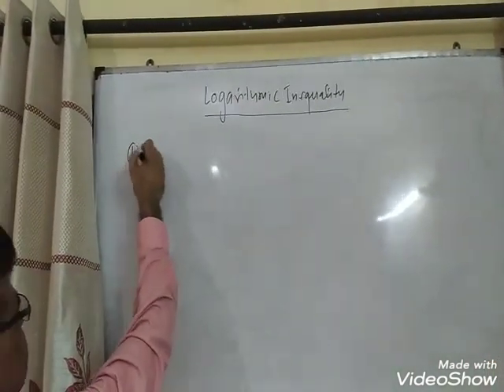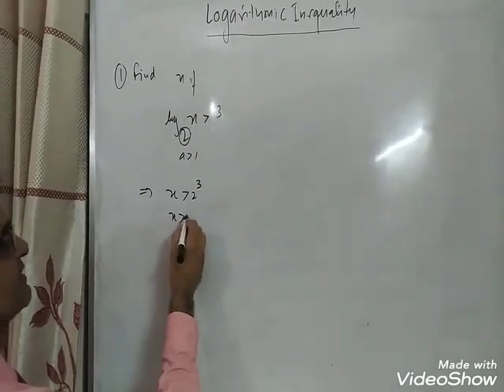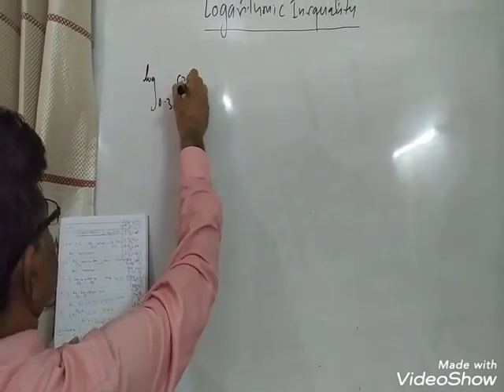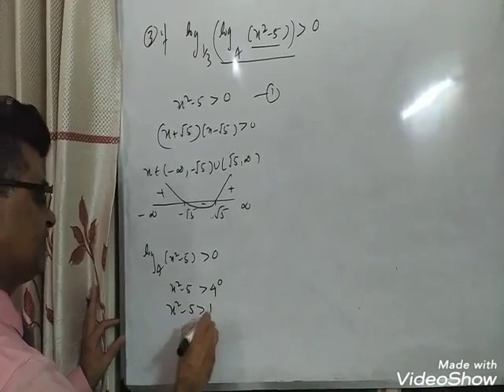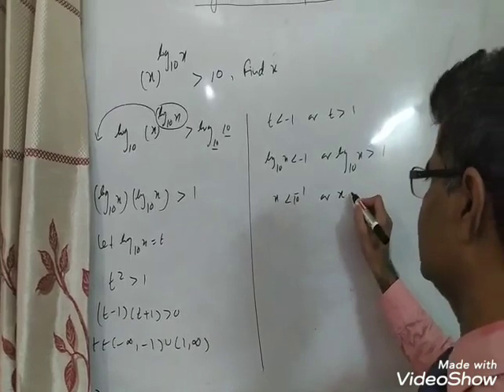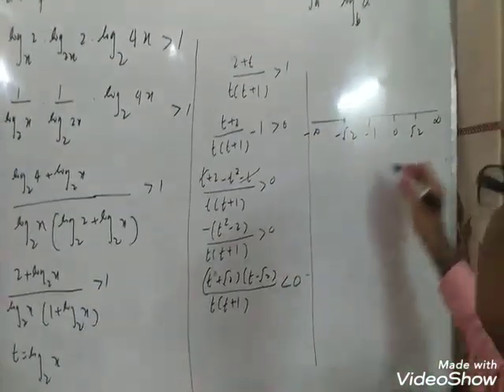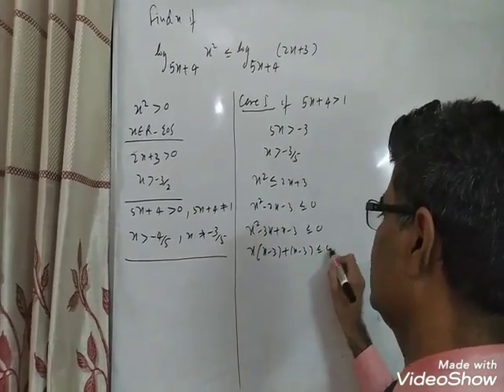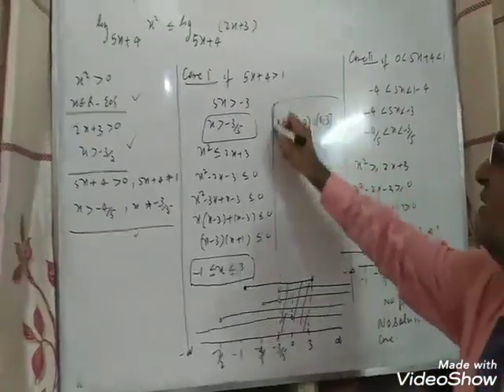LOGARITHMS INEQUALITIES PART-2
Welocome back to my channel !!
As per your request, i'm back with a logarithm inequalities video. I hope you enjoy this video and find it useful.